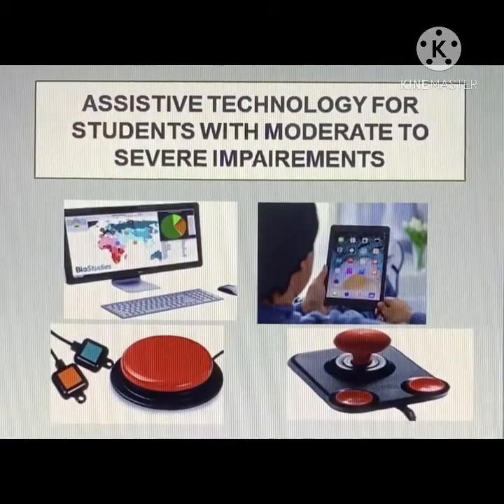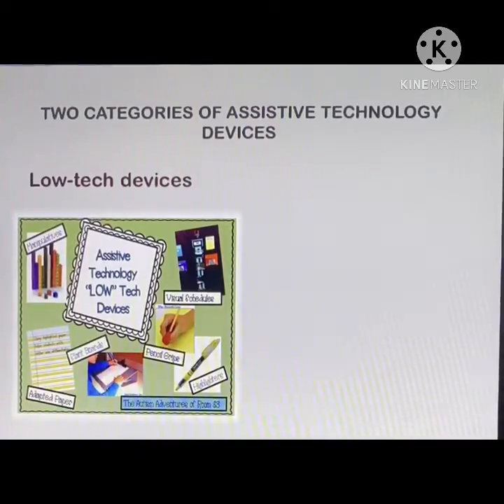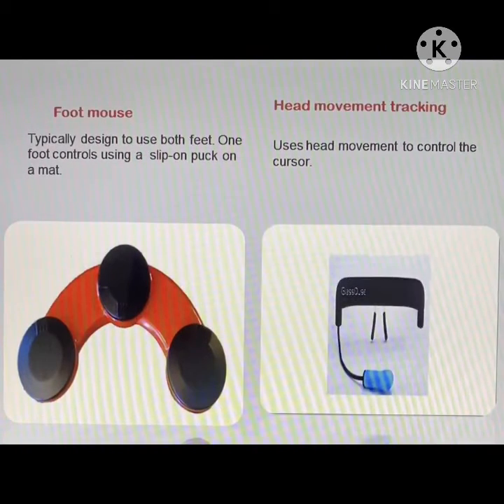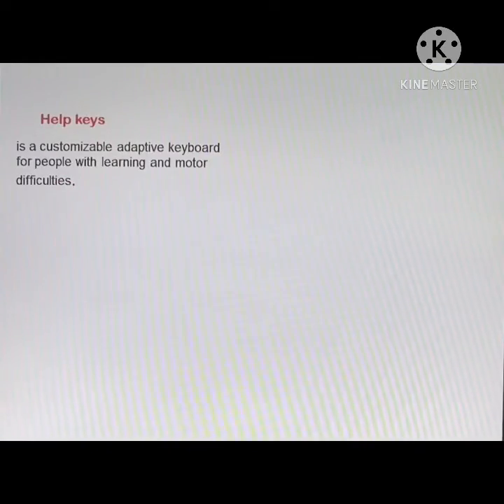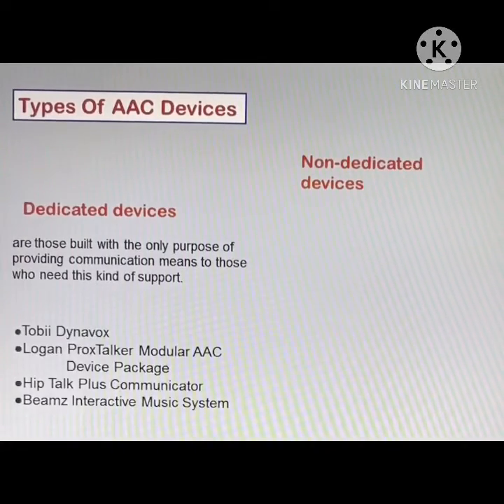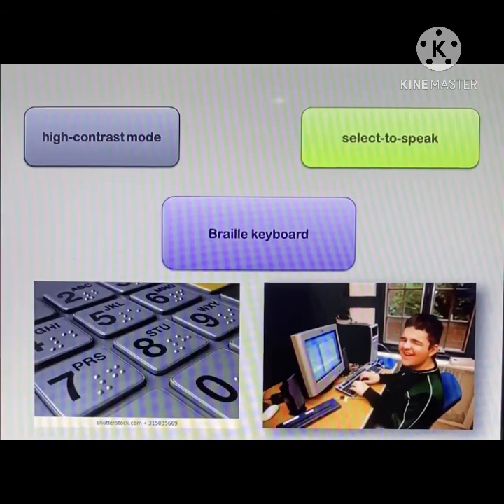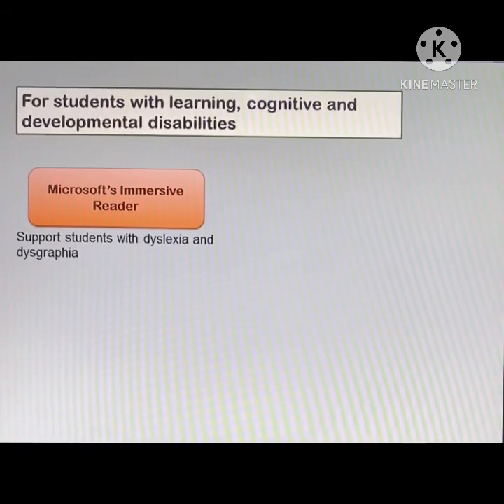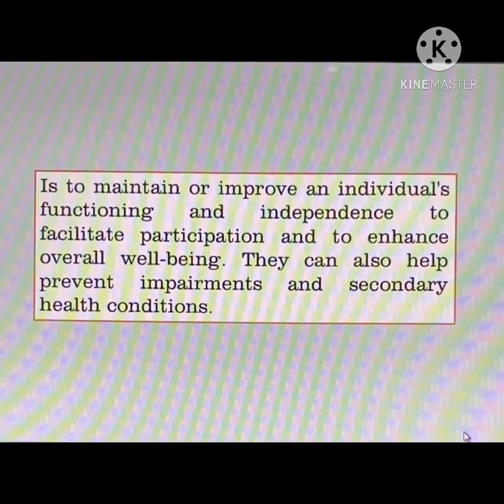ASSITIVE TECHNOLOGY FOR STUDENTS WITH MODERATE TO SEVERE IMPAIRMENTS